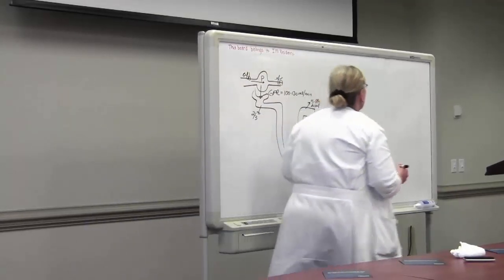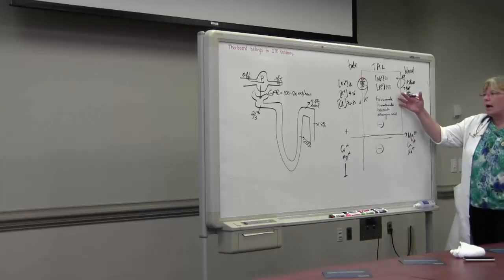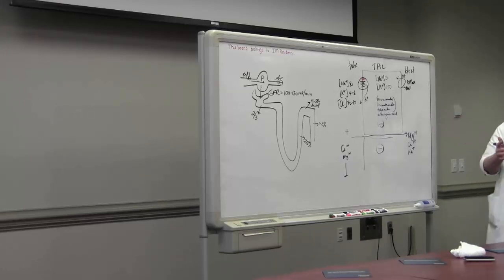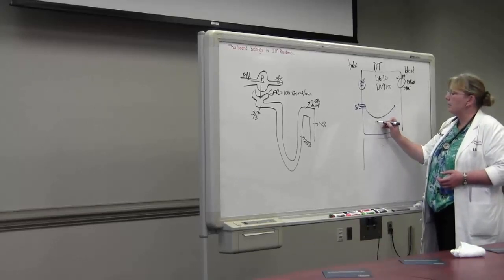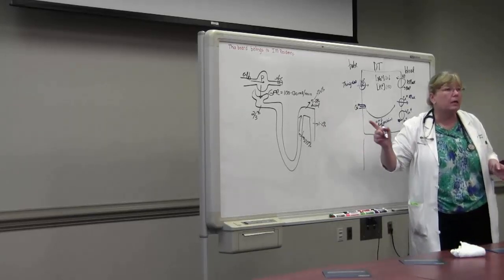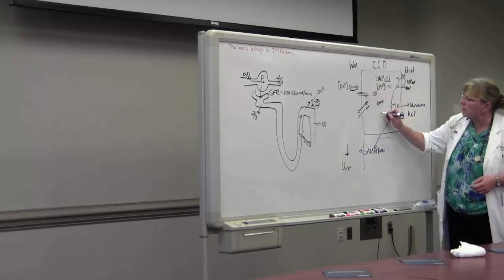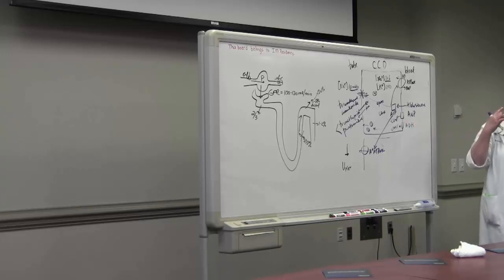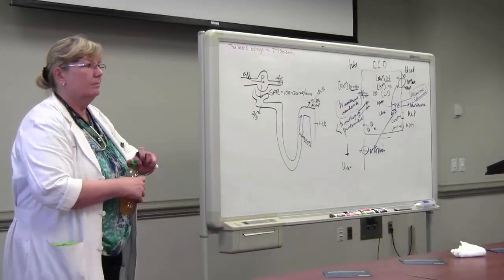Diuretics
Dr. Barchman discusses the different types of diuretics and how they affect the kidney.